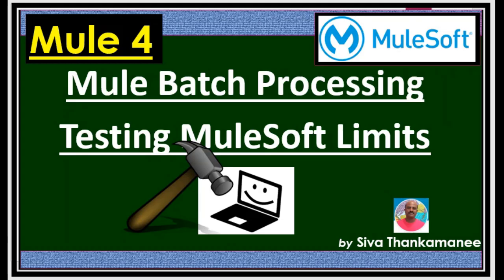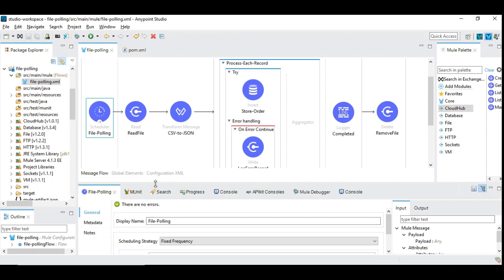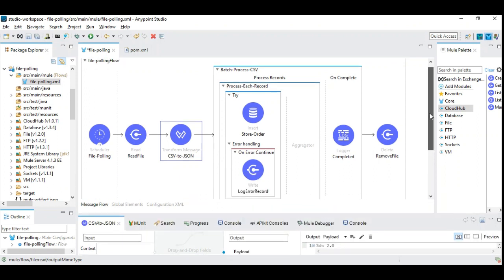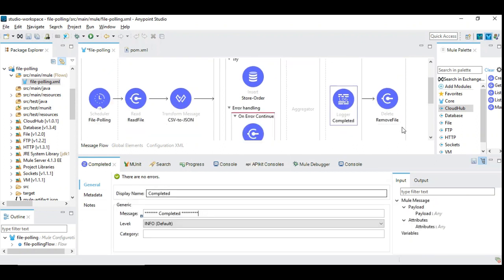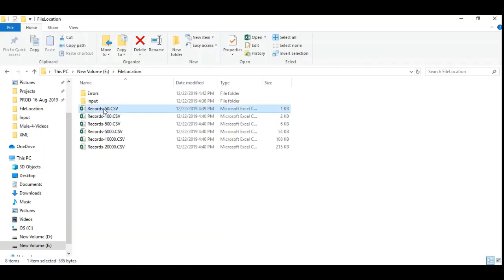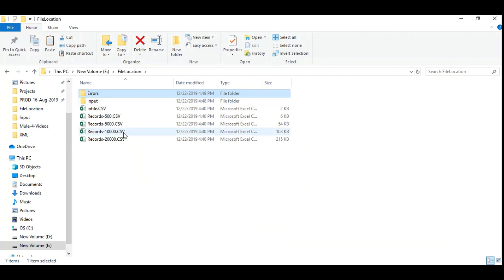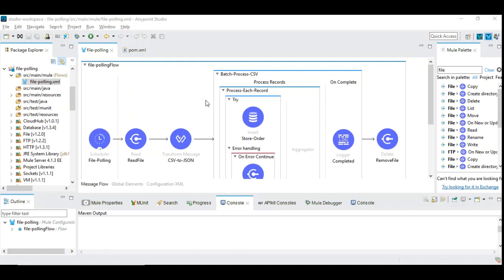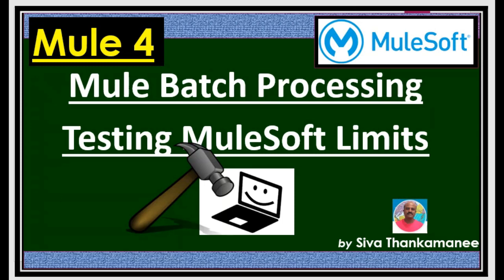|| Mule-4 Batch Processing Use-Case - A Crash Test and Design Principles ||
This video explains the end to end Use-case on Mule-4 Batch Processing design techniques and analyses to avoid any pitfalls in such an advanced design.  This ensures that there are no any flaws after the API is deployed into Production environment.